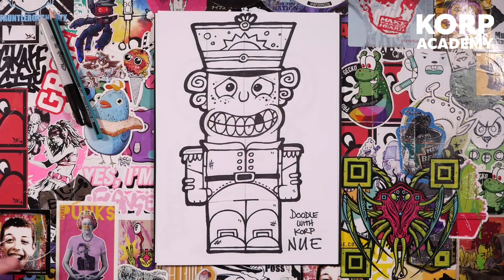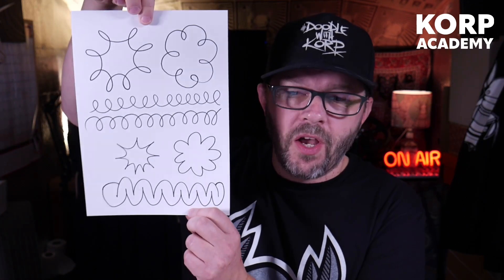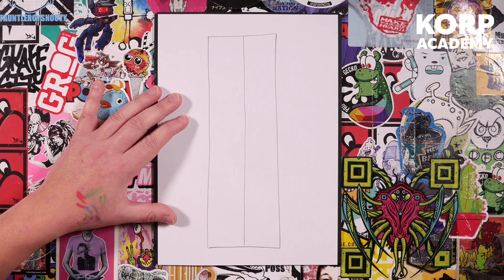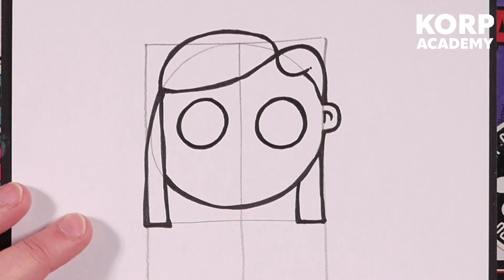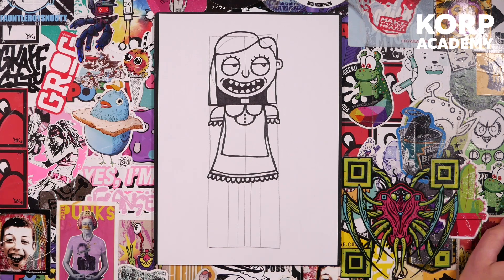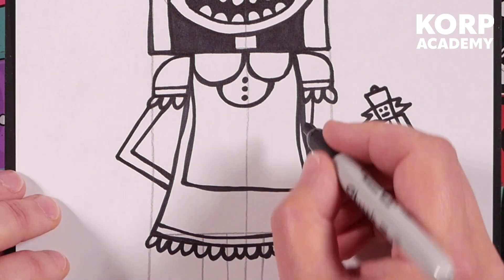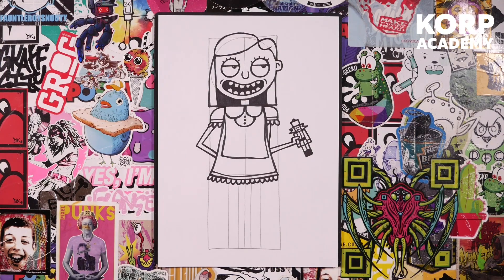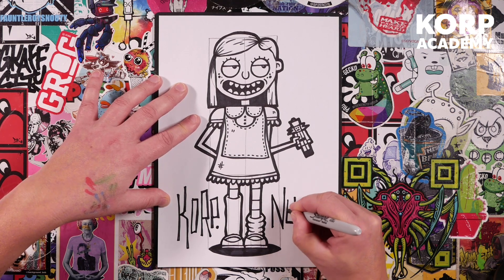How to Draw Clara from the Nutcracker [LIVE SESSION]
Learn how to draw Clara from the Nutcracker in this recording of a live online session I did with Florendine Primary School in Tamworth. We are drawing Nutcracker characters that will be projected onto the side of Tamworth Castle this Christmas. Check out@newurbanera9793for more details.

The Korp Academy on is perfect for those that want to be creative but don't know where to start. I can show you all the tips and tricks that will help you enjoy drawing using Posca, Spectrum Noir and Sharpie pens.